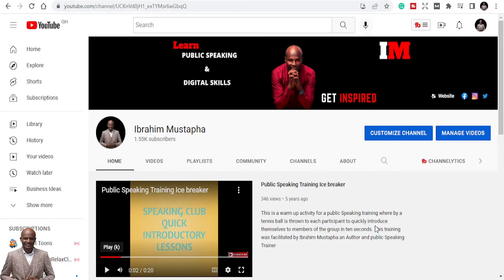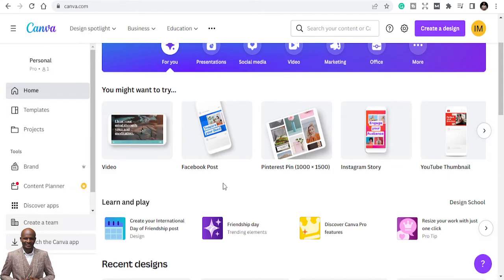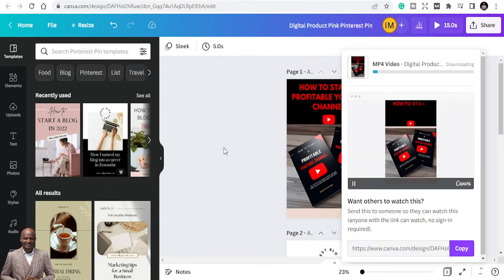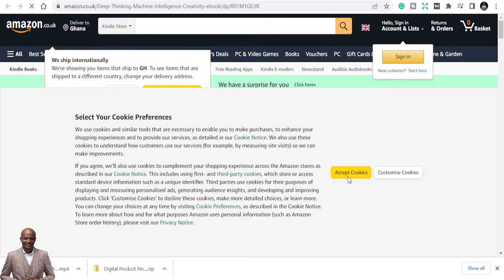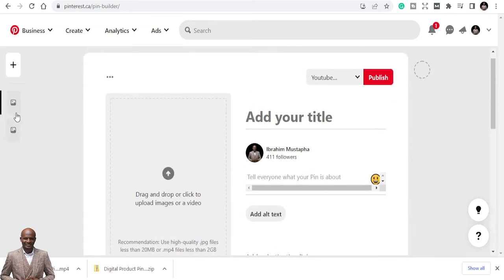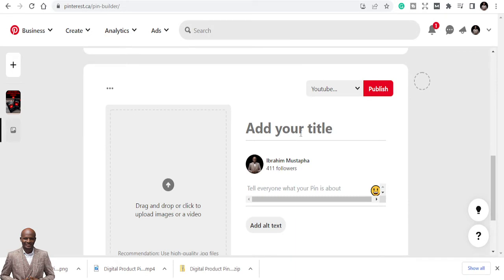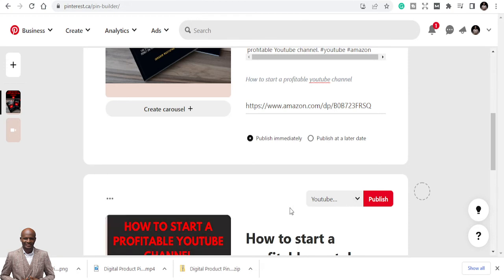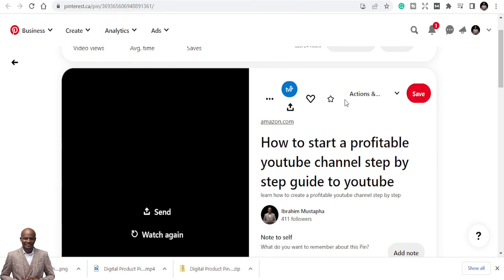How to market KDP Books on Pinterest 2022 - Amazon KDP Marketing for low content books “KDP"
Best passive Income Book List:
1: How to start a Profitable Youtube Channel
2: How to create an online course
4. How to start a Profitable Blog
5. Public Speaking for success